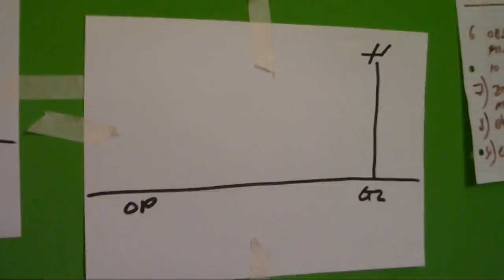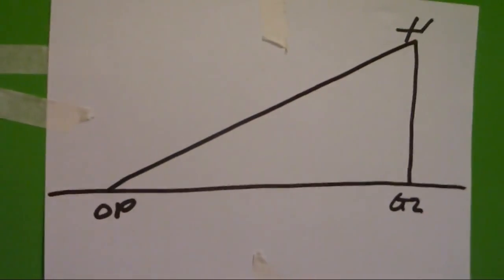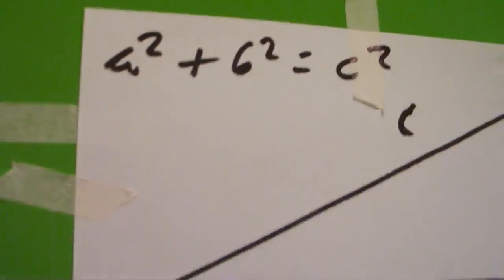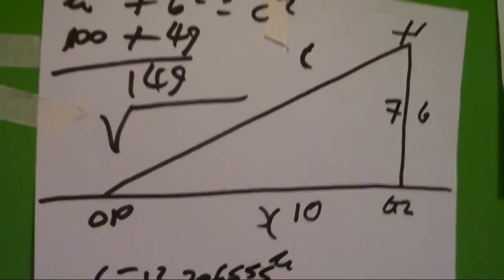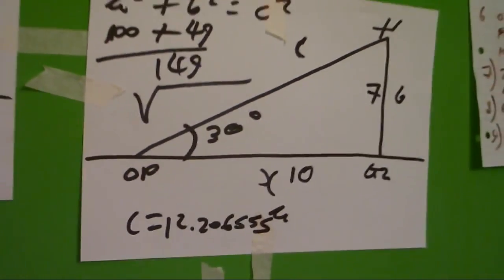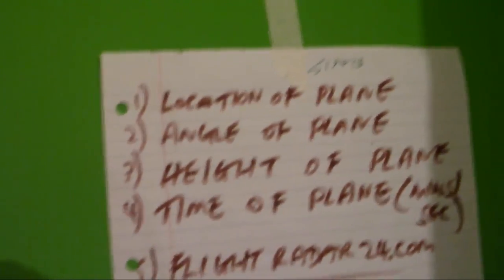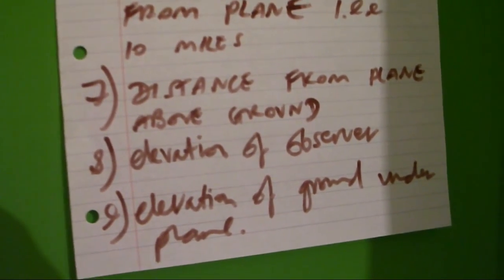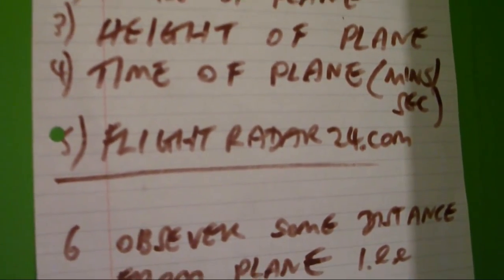Flat Earth ~ Another Experiment for Consideration ~ an Idea From 2015 - Keep Thinking...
A video about a Potential Experiment  from the Lost but not Forgotten  Joseph Klimera...